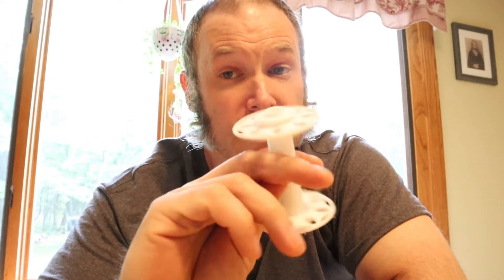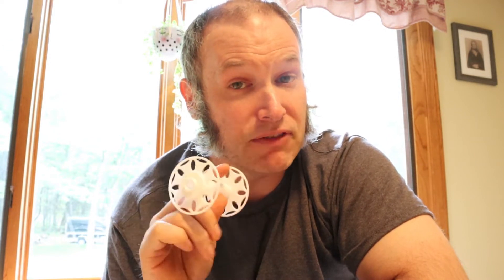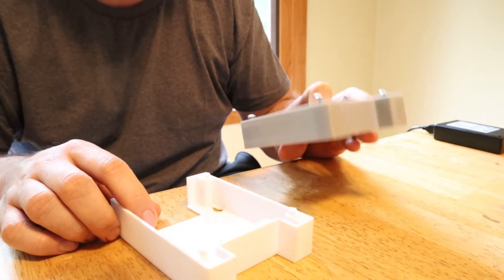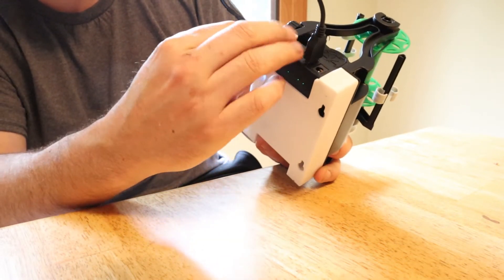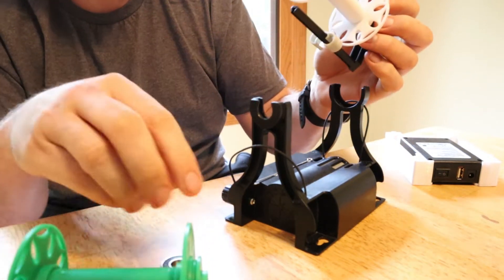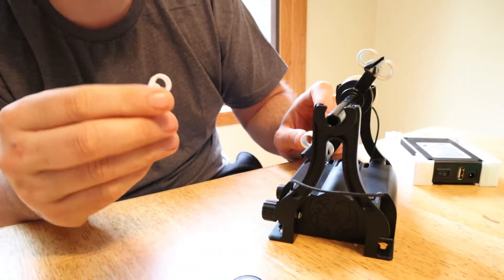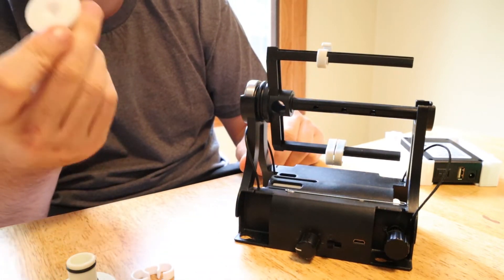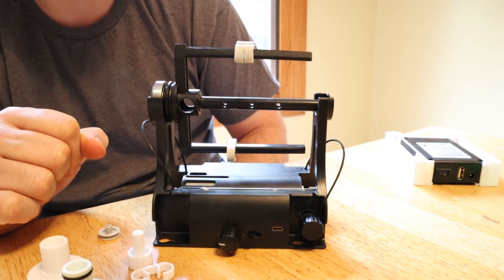SPIN 137 - EEW Nano 2 3D Printed Parts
Here is a page on my website that explains how to print these files

Here is a link to where you can get the models if you want to 3d print them yourself